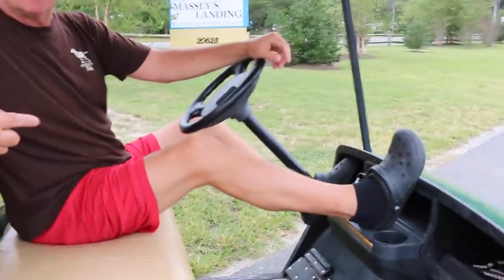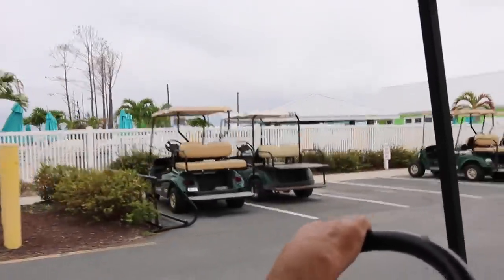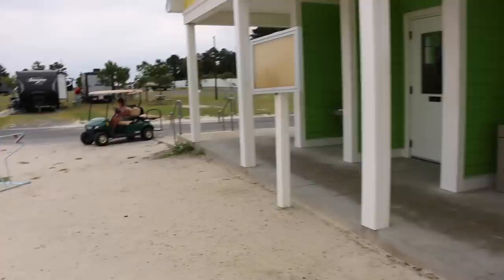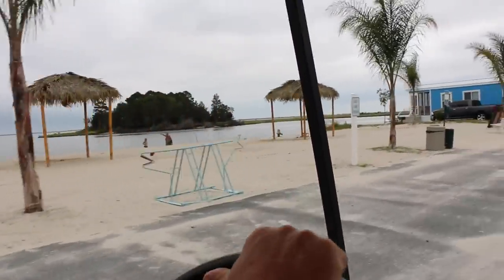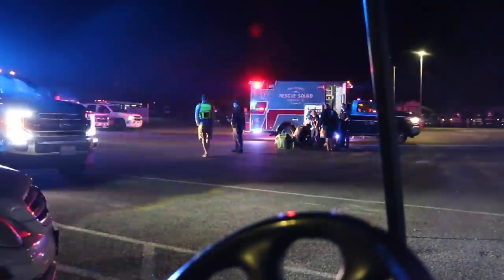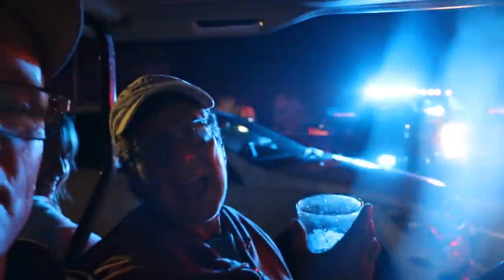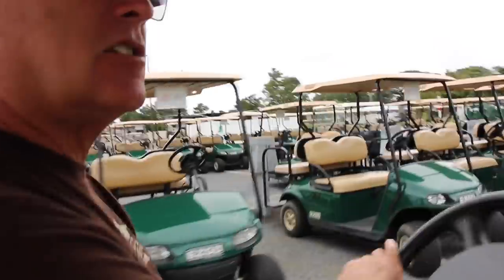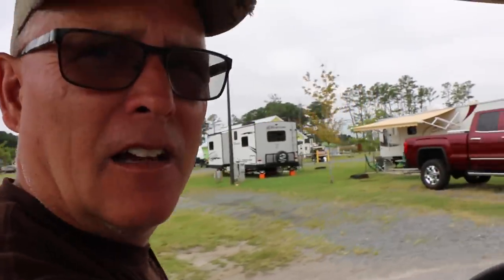Psycho Dad Reviews Massey's Landing Campground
Jeff tours and rates Massey's Landing RV Resort.  A fallen camper is rescued.